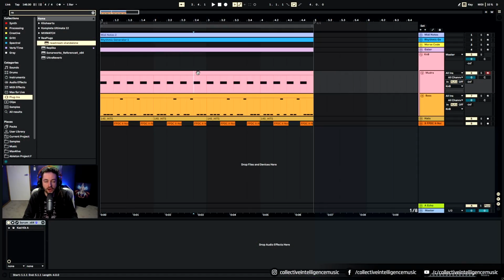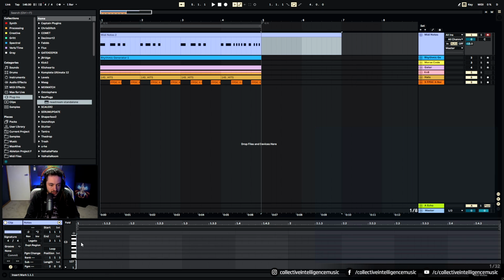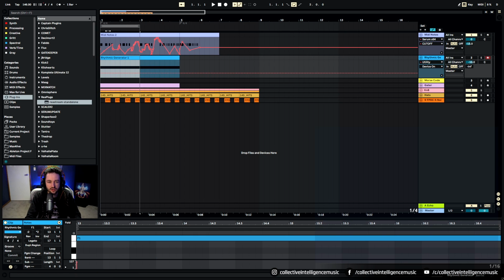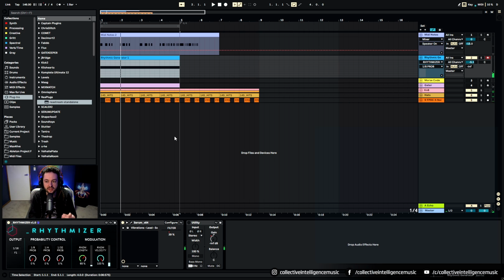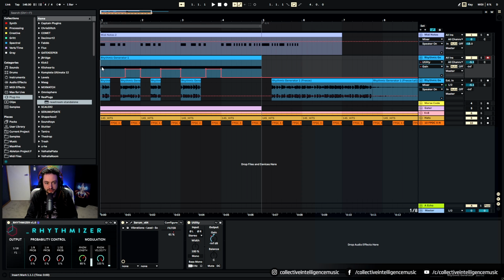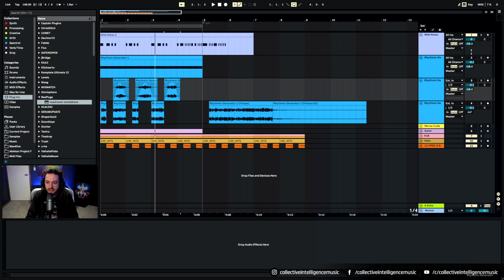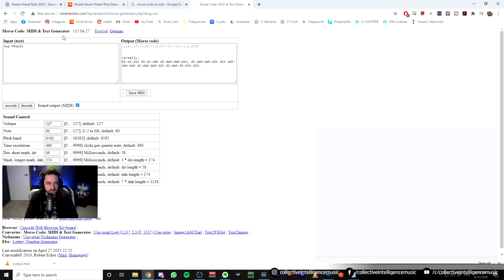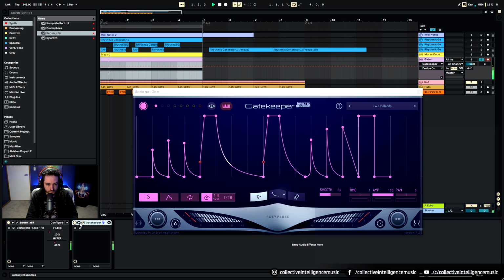Tips and Tricks for arranging Psytrance Leads (2020)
In this video I teach you some tips and tricks for arranging Psytrance Leads.

Intro 0:00
Drawing 0:56
Rhythmizer 3:49
Morse Code 9:33
Gate Keeper 12:00

Links;

Studio Equipment;